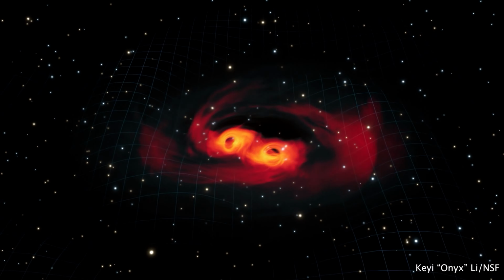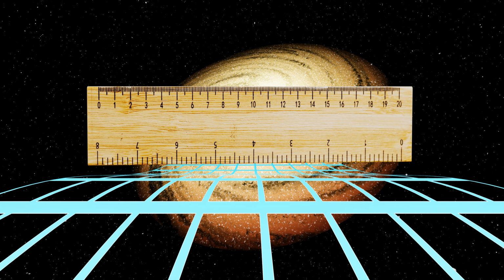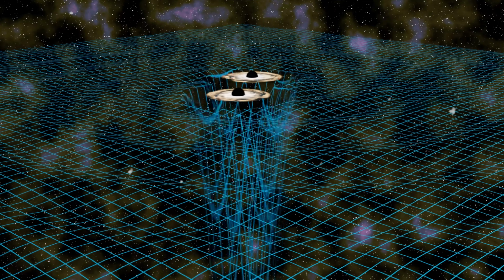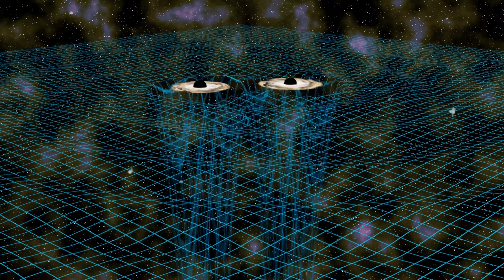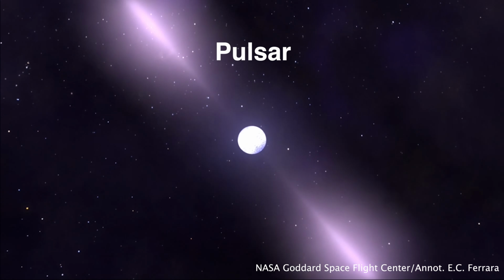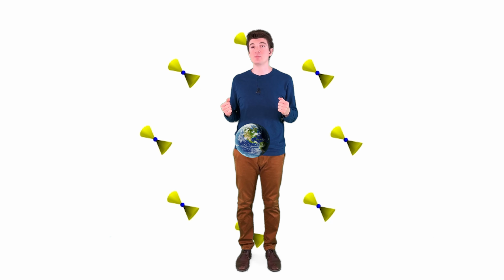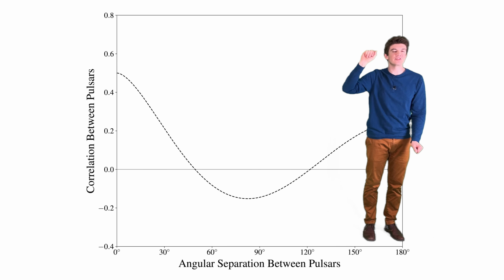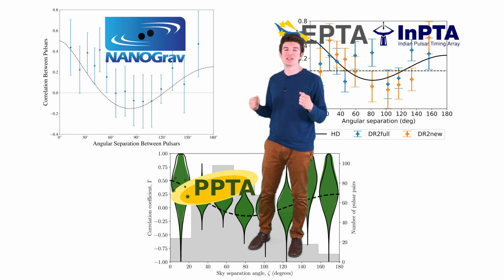We Found Gravitational Waves with a Telescope Made of Stars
On June 29th, 2023, astronomers announced the first evidence for the gravitational wave background, a rumble of gravitational waves that permeates the cosmos. PhD Fellow Tyler Cohen teaches you how this exciting discovery was made through the power of dance.

Written and edited by Tyler Cohen. Animations by Tyler Cohen where not otherwise noted. Cartoon pulsar by Michael Lam. You may re-use my animations with the attribution "Tyler Cohen/NANOGrav." Music by Tyler Cohen and Liborio Conti

Other notes:
• The idea for the cafeteria analogy came from Chapter 2.3 of Steve Taylor's book, The Nanohertz Gravitational Wave Astronomer
• The claim of the Earth-moon distance being warped by the width of a hair assumes you have very thin hair. The gravitational wave background strain amplitude at a reference frequency of one year is ~10^-15.